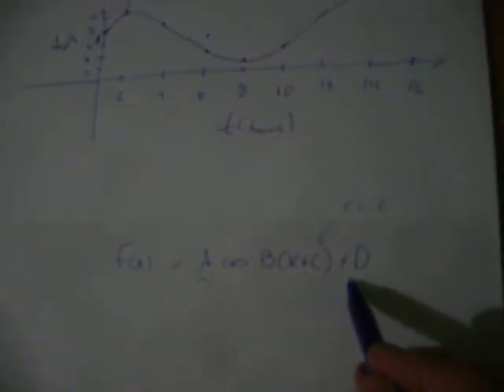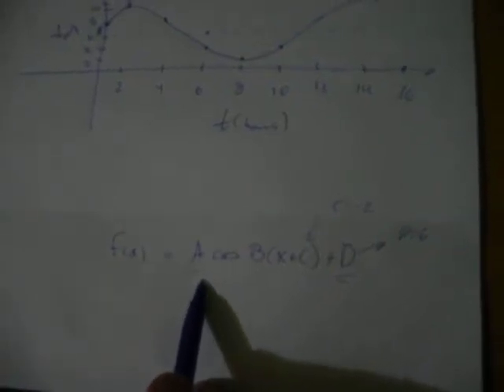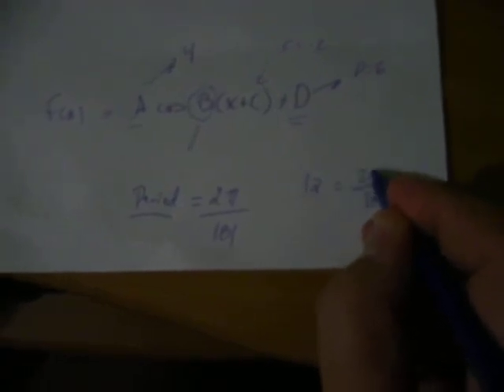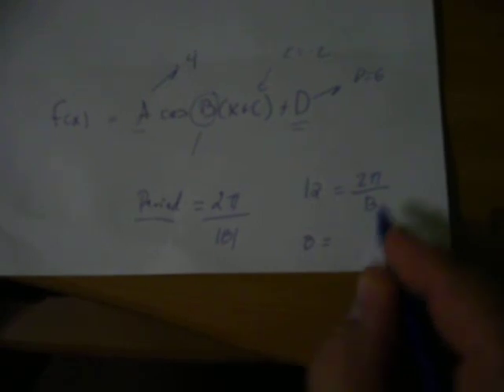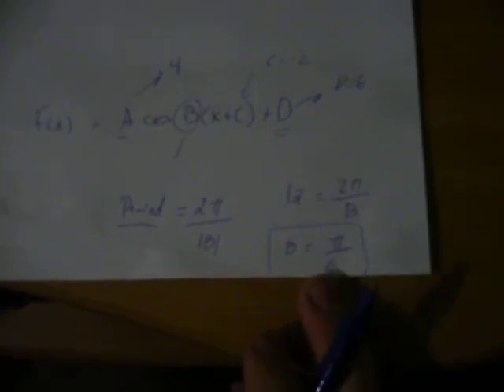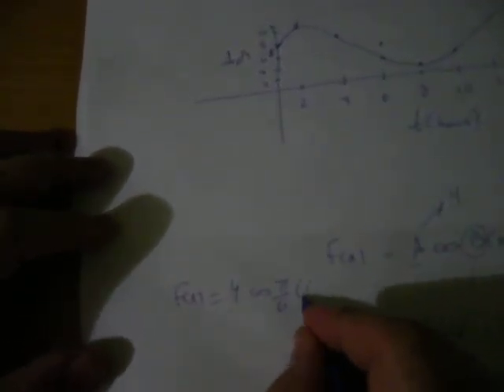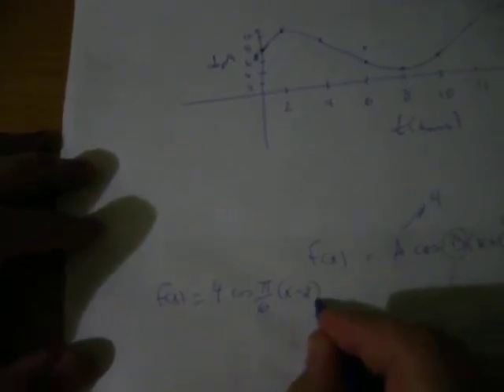modeling of wave problem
shows pre-calculus class how to solve problem of Lacharca Bay, sent for Homework.